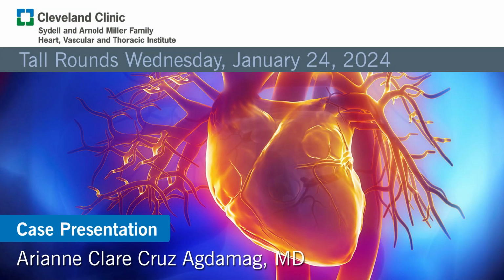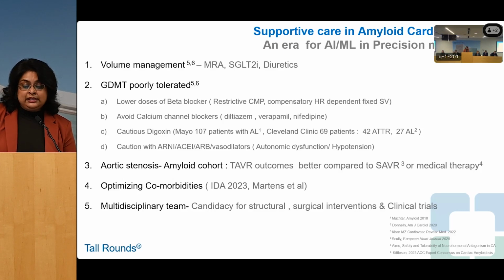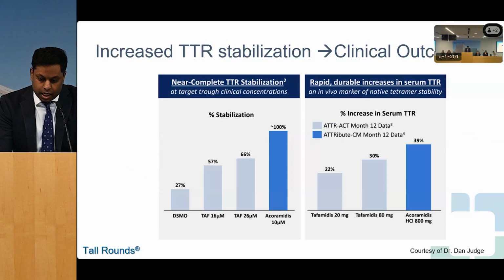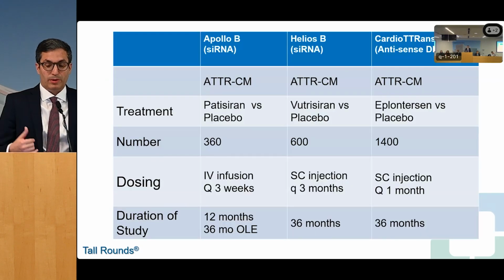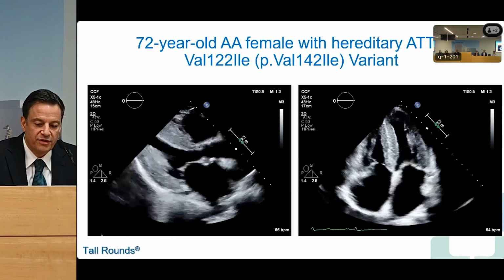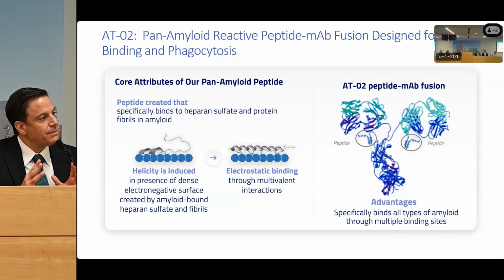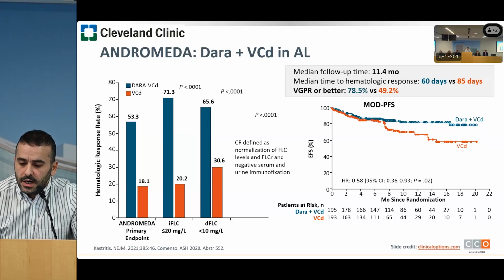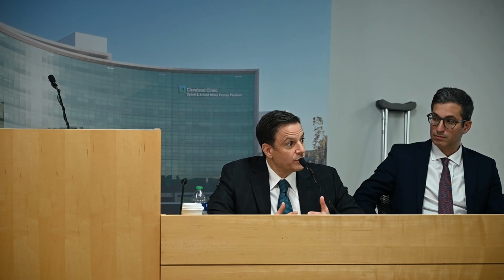Cleveland Clinic Tall Rounds: Treating Confirmed ATTR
Early diagnosis and intervention for transthyretin amyloidosis (ATTR) is critical, yet does not occur, typically as a consequence of the rarity and heterogeneity of the disease and limited awareness on the part of clinicians. Therapeutic options are limited, but there are new and emerging agents and emerging indications with which clinicians may not be familiar. Access to specialized care centers is limited for many patients, leading to suboptimal management and disease monitoring. This education fills a significant need for healthcare team education to ensure all patients benefit from best-practices in recognizing, diagnosing, and managing amyloidosis.

The Cleveland Clinic Center for Continuing Education acknowledges educational grants for partial support of this activity from:
Alexion Pharmaceuticals, Inc.
Alnylam Pharmaceuticals, Inc.
AstraZeneca Pharmaceuticals